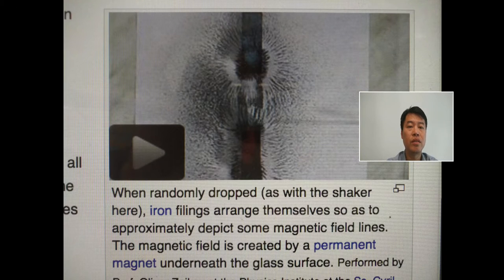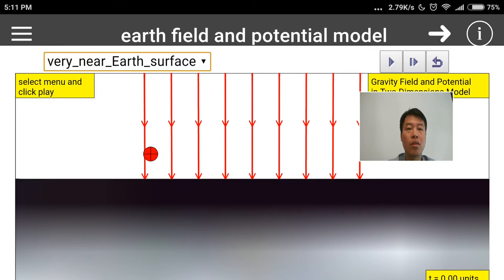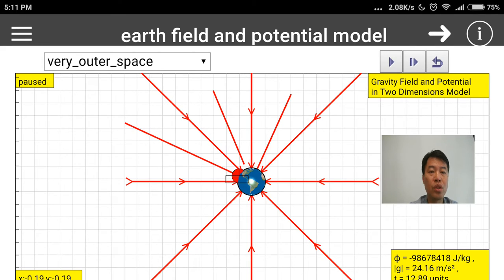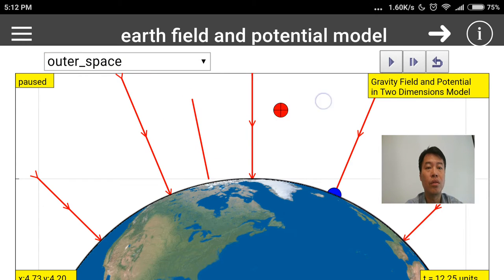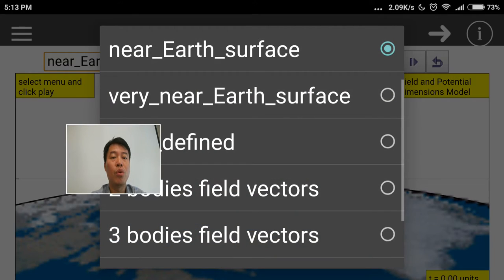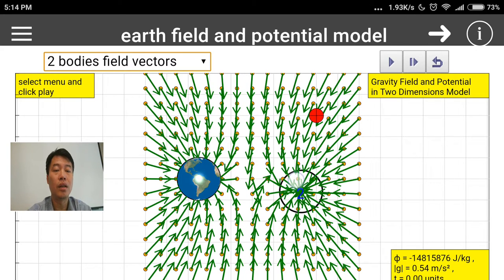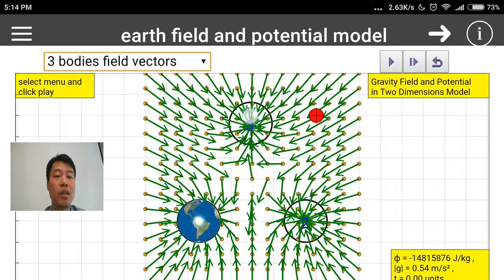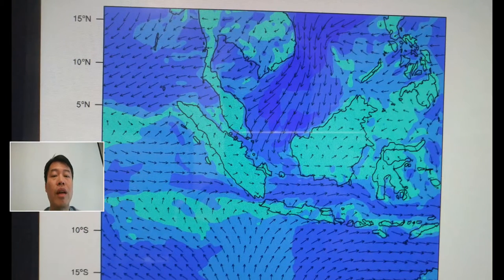Field lines and field vectors video tutorial